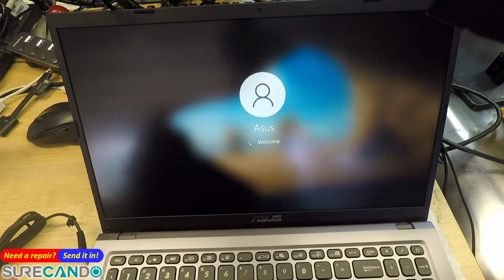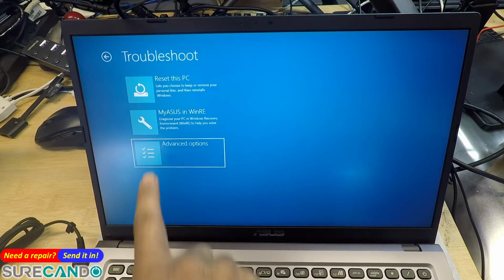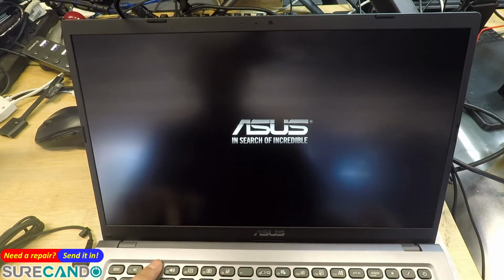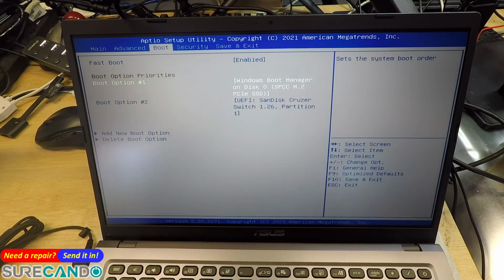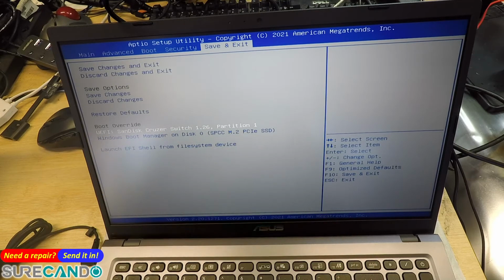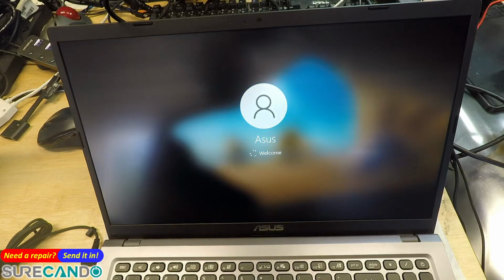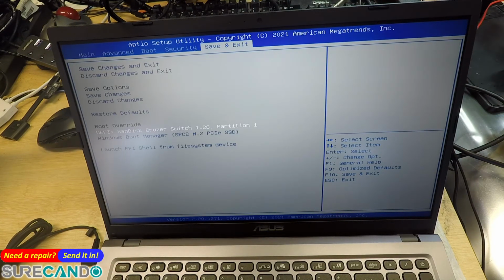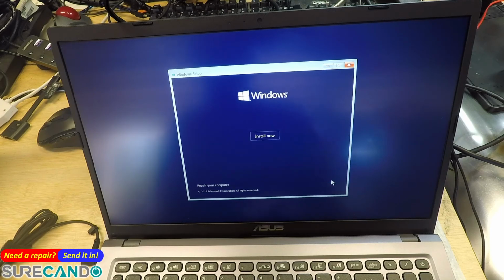ASUS Get into BIOS Install Windows Change Boot Order Boot from USB Disable Secure Boot UEFI M515